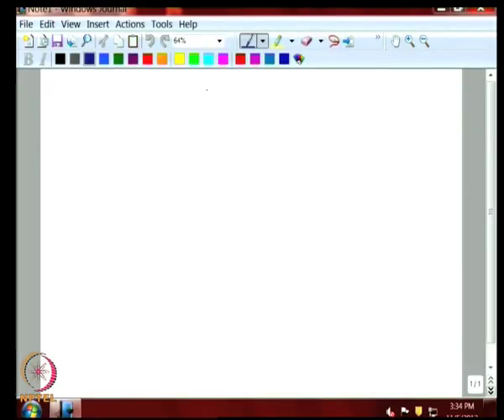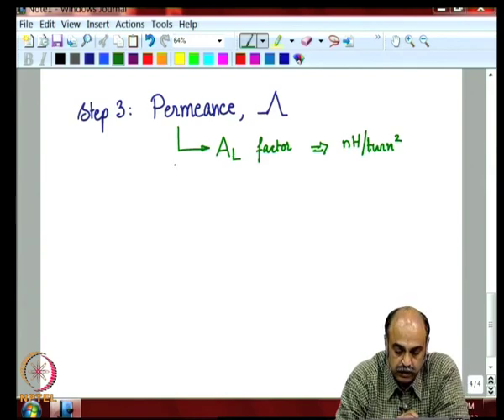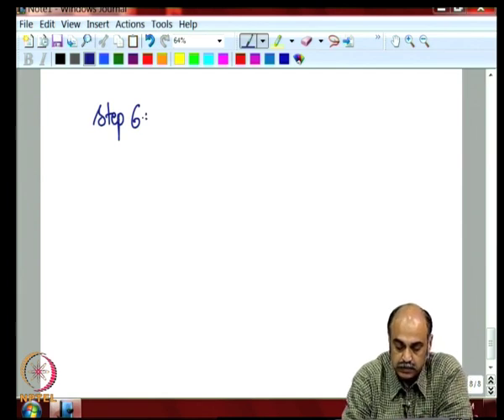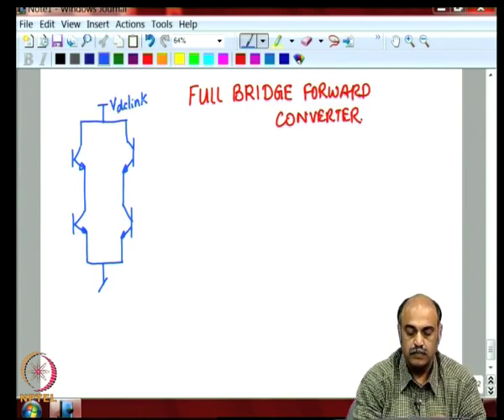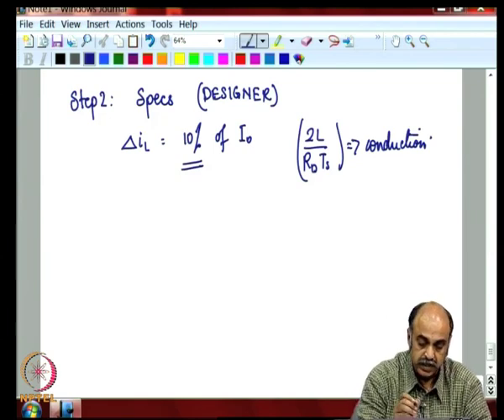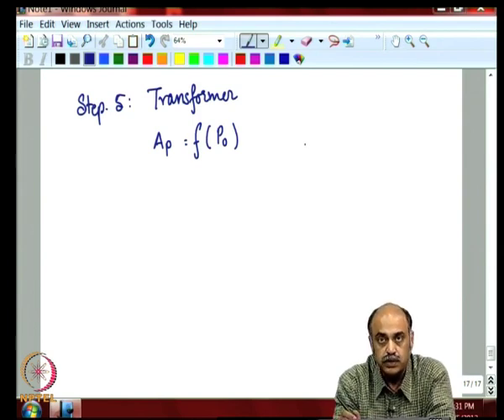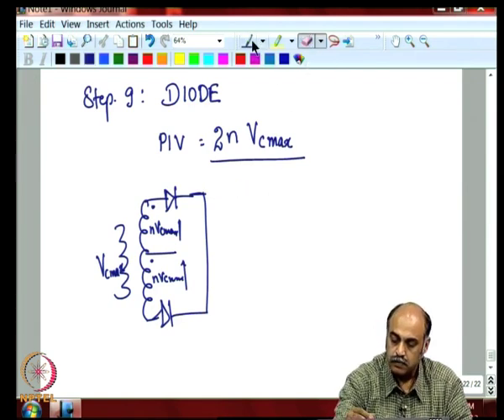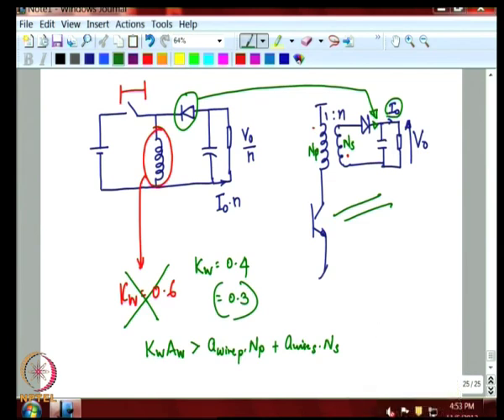Mod-14 Lec-40 DC-DC Converter Design